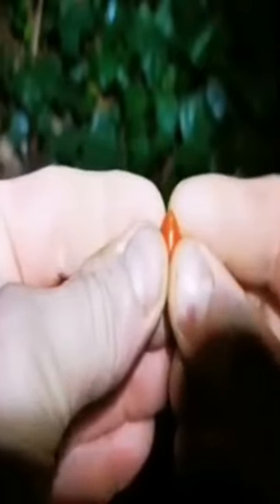Roses Aren't Just for Romance! Exploring the Culinary Delights of Rose Buds!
Hello and welcome to Local Marks Fishing!!

All Rose Hips are edible but the sweetest and most mouth watering ones are those of the Wild Dog Rose plant: (Rosa Canina). These can be found on woodland walks, along hedgerows (or in this case) along a river bank. During the winter when the bush is nothing but a tangled mass of prickly stems you can see the them easily. They are a stunning bright red against the backdrop of the foliage. You want to select the ones that are a darker red than the rest and have a wrinkled leathery look. These ones contain the incredibly sweet paste. An easy test is to gently squeeze them all to find the soft ones. The rock hard ones are no good! Rose hips are incredibly high in Vitamin C. You can forage them and freeze them to make a syrup or just enjoy them on the spot. You will be blown away by this hidden delicacy! Get yourself out there and give it a go!

I would like to extend my thanks to the haters. Knowing that there are people who want to see me fail in my passion is what gives me the additional drive I need to make my channel a success.